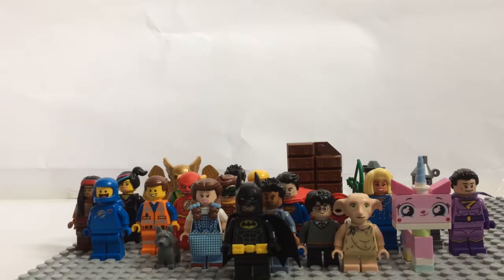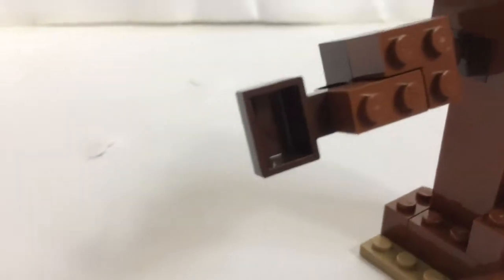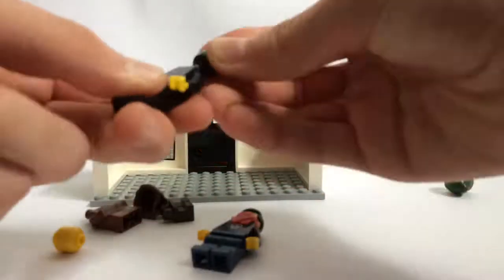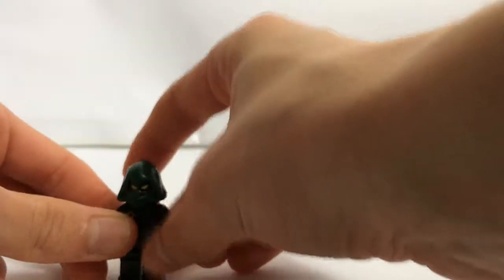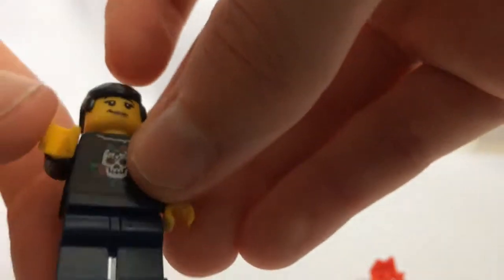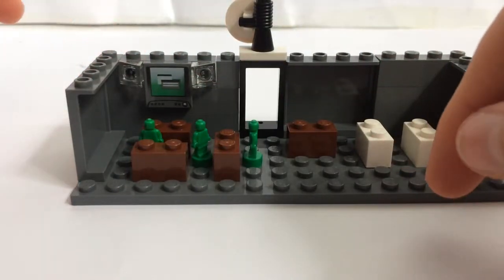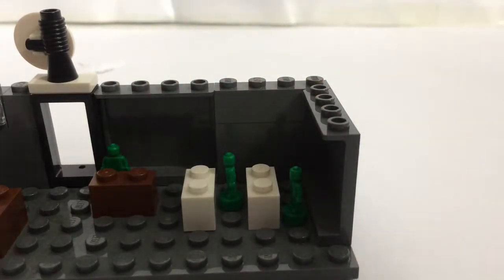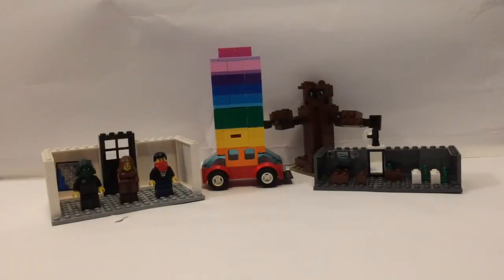Building Your Comments #2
Leave a build suggestion in the comments if you want to be featured in the next episode